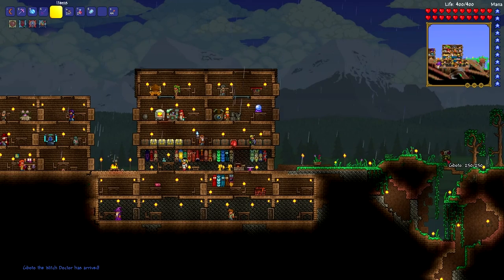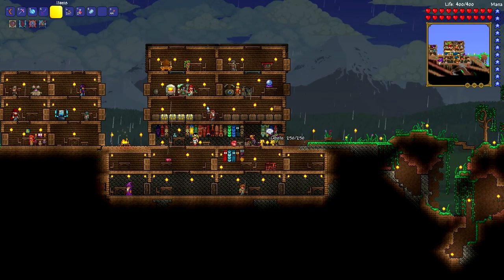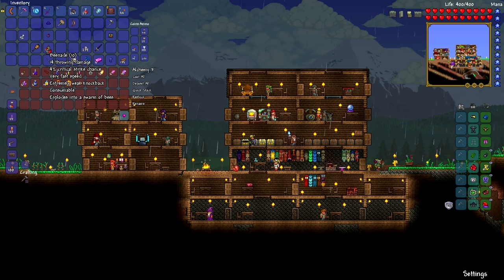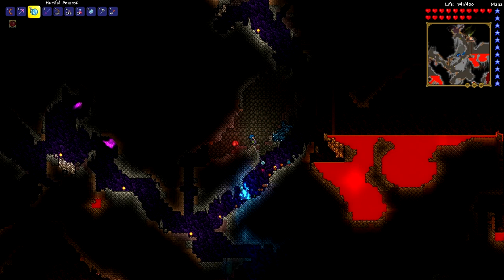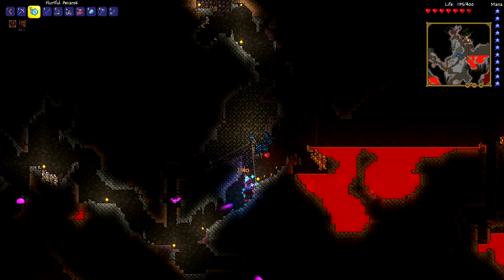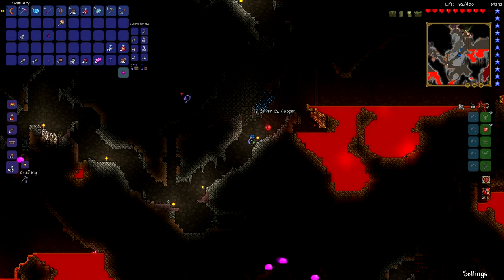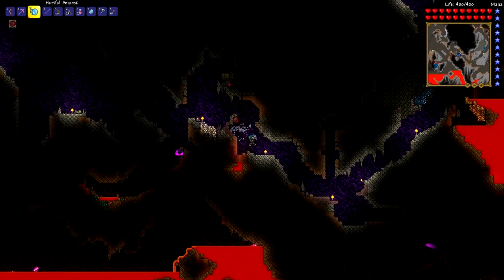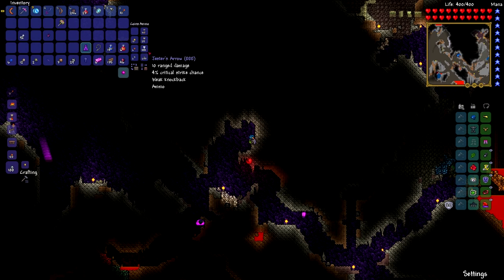Terraria - Part 65 - Mimic Killing!